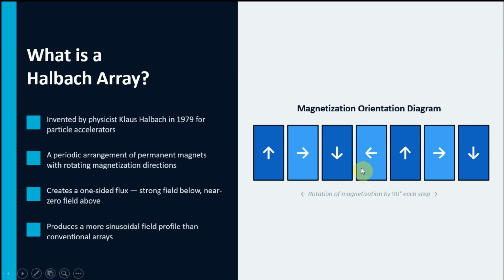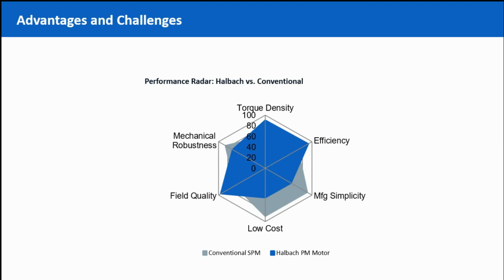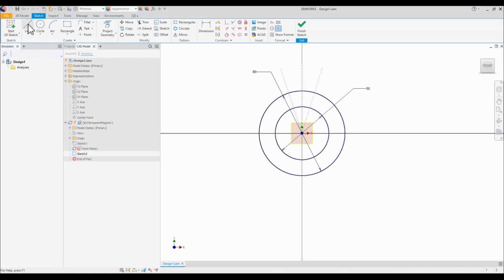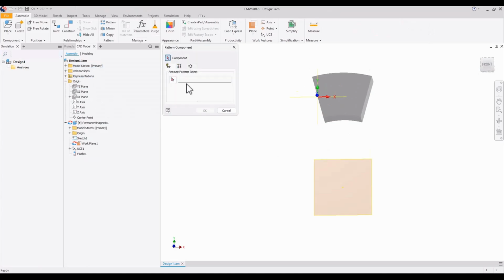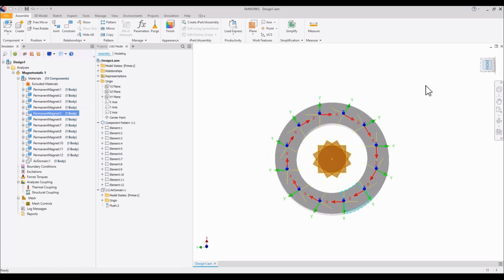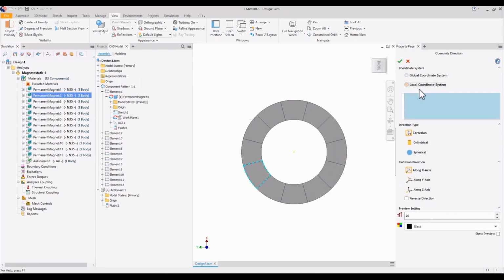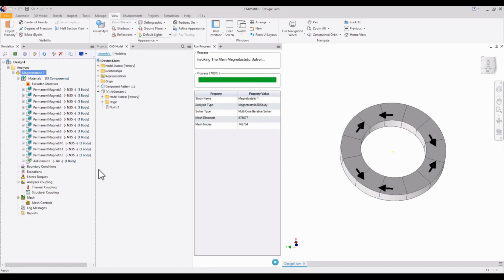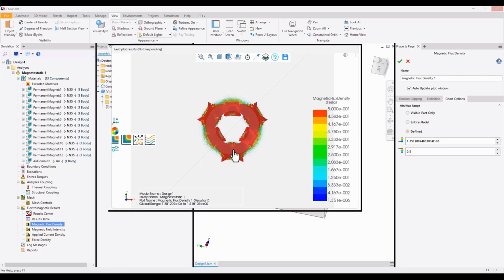Halbach Array Explained and Simulated in EMWORKS EMAG | Complete Workflow Tutorial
Learn what a Halbach Array is, why it is widely used in electrical machines and electromagnetic devices, and how to simulate it in EMWORKS EMAG step by step.
The video begins with a practical introduction to the Halbach Array concept, explaining how a specific arrangement of permanent magnets can strengthen the magnetic field on one side while reducing it on the other. We also discuss the benefits of Halbach Arrays in applications such as electric motors, generators, magnetic couplings, and high-performance electromagnetic systems.
After the theory section, the tutorial walks through the complete EMWORKS EMAG simulation workflow, including:
• Halbach Array fundamentals and operating principles
• Advantages of Halbach Arrays in electrical machines
• Geometry creation and magnet orientation setup
• Material assignment and simulation settings
• Vector plot visualization
• Fringe plot visualization
• Plot property adjustments for clearer results
This tutorial is intended for electrical engineers, electromagnetic designers, researchers, students, and anyone interested in permanent magnet systems and finite element analysis.